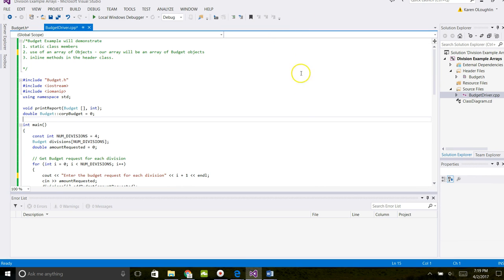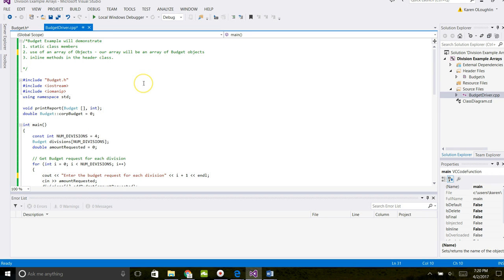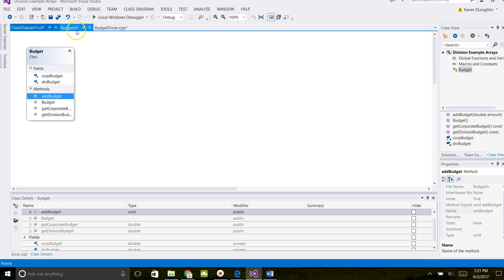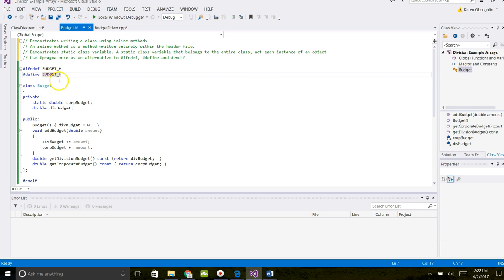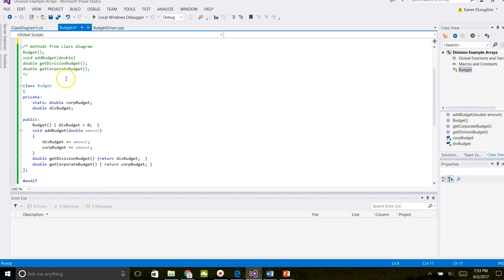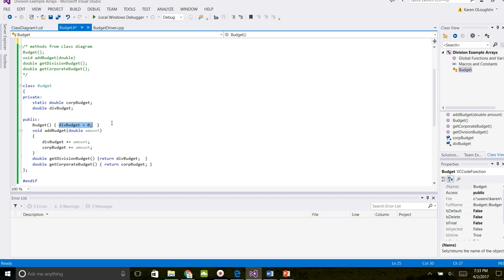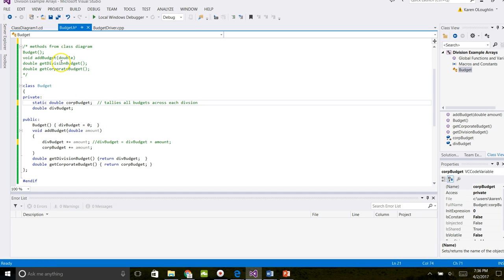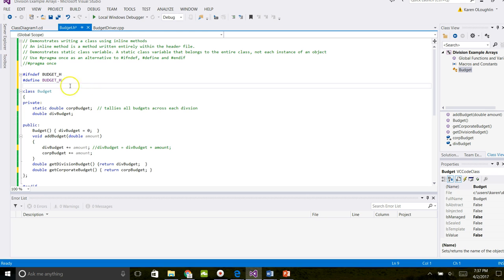Budget Class Video 2 inline methods